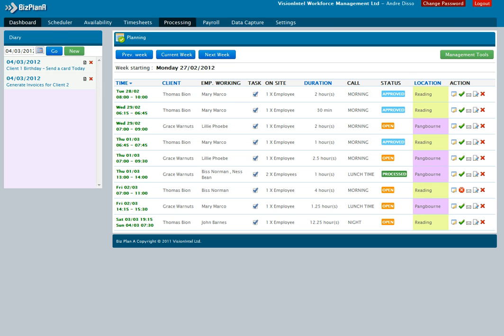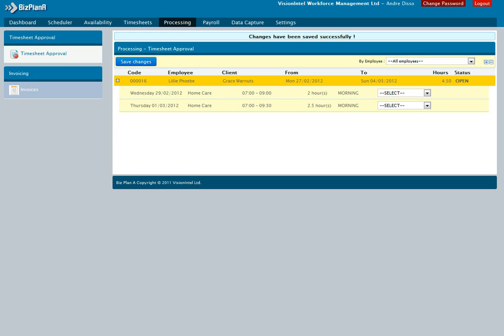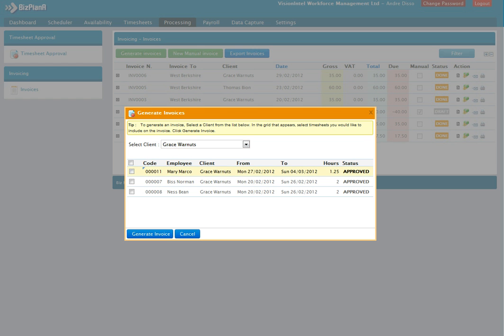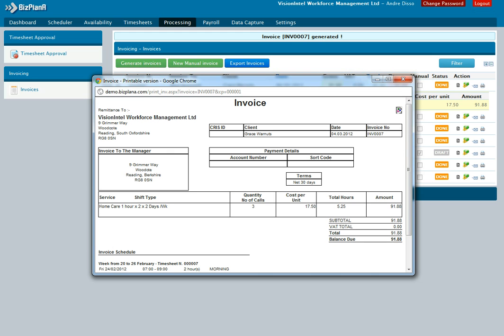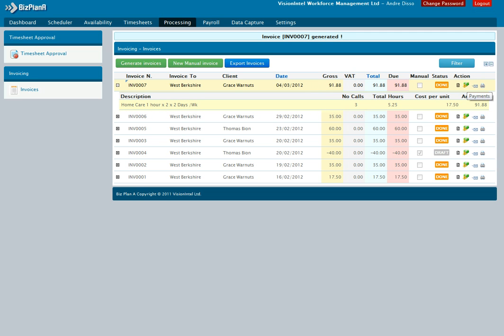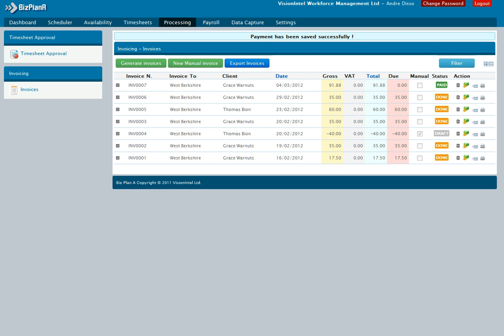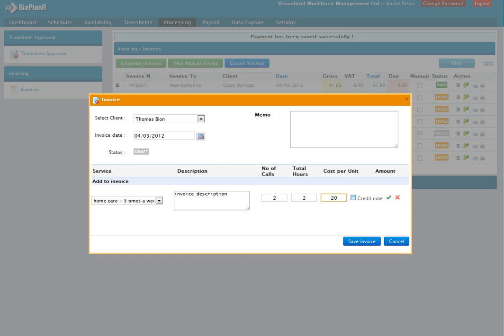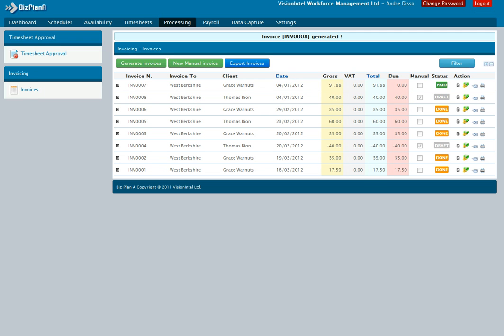Training Video 4 Processing & Invoicing